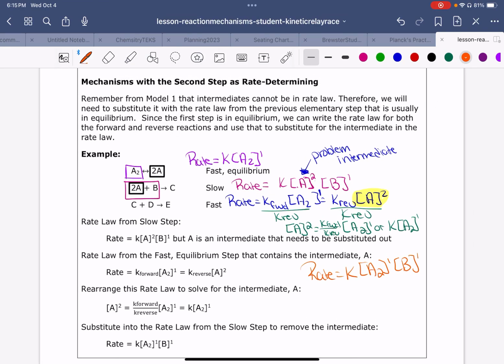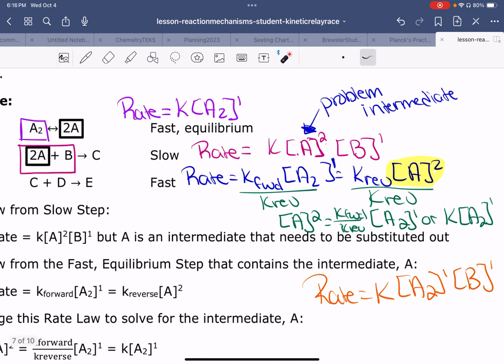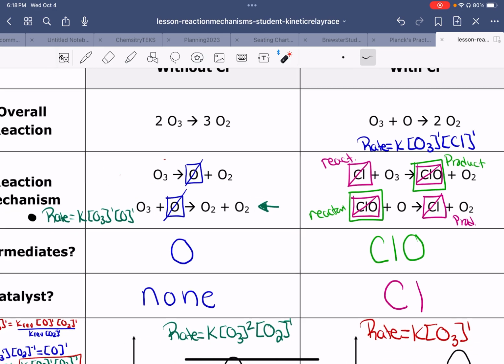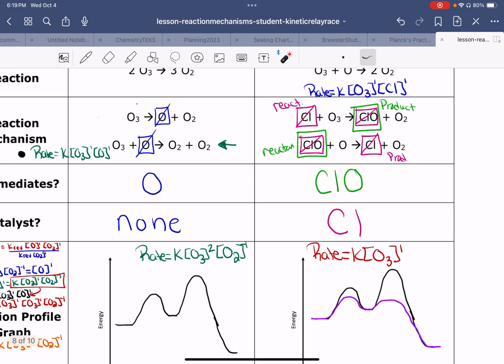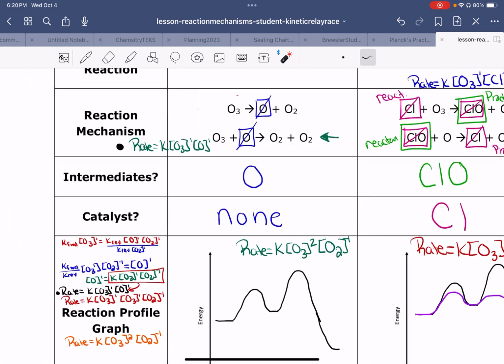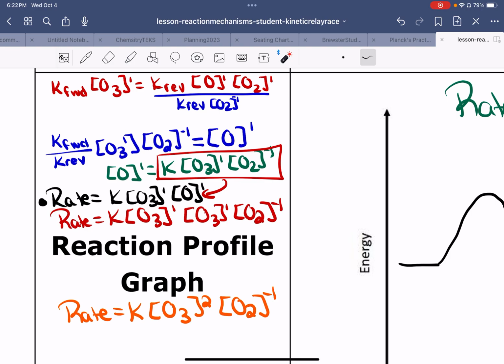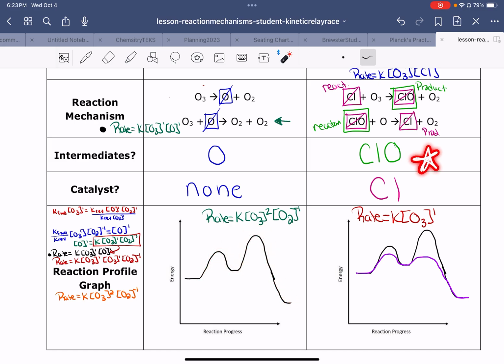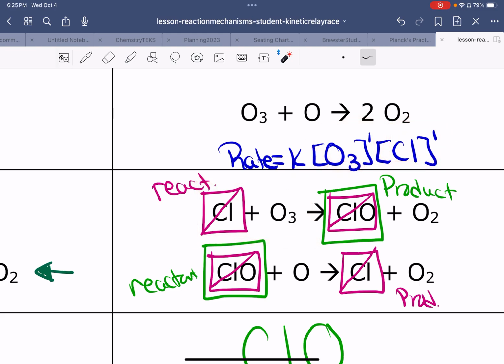DCAP Kinetics Relay Notes 2